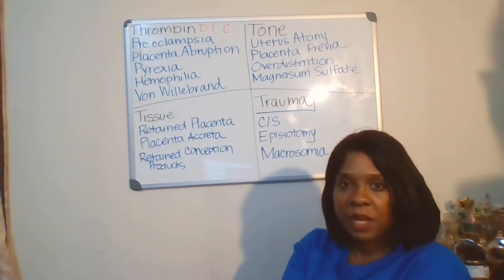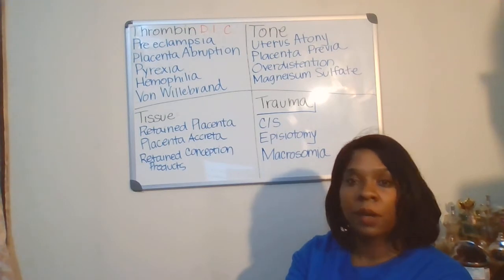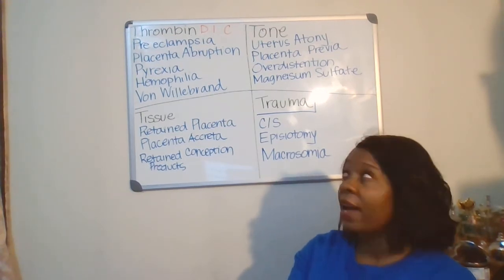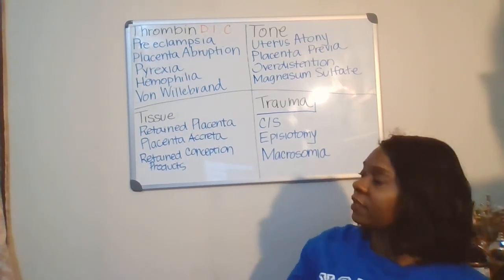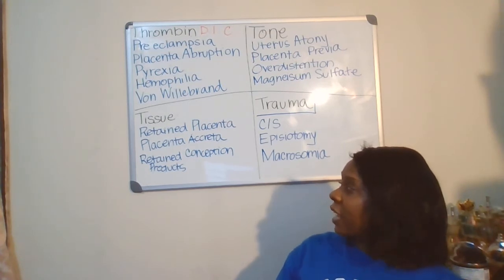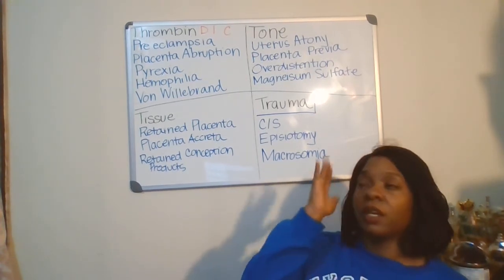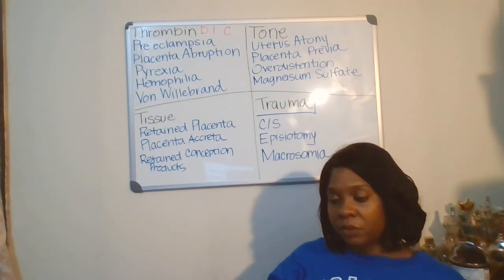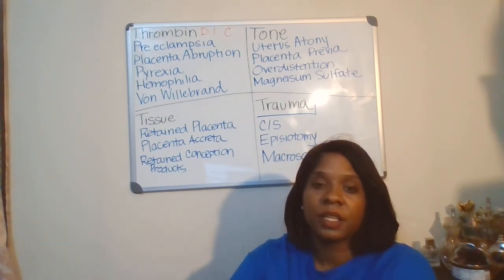Postpartum Hemorrhage 4T's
Thrombin
Tissue
Tone
Trauma